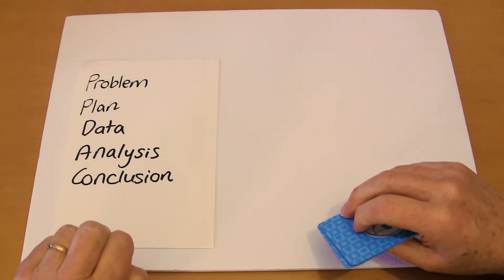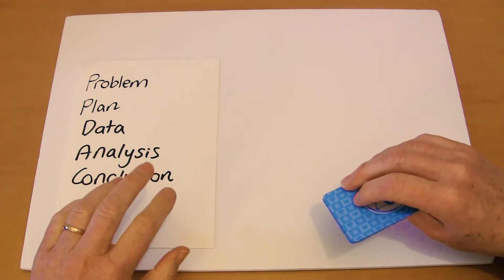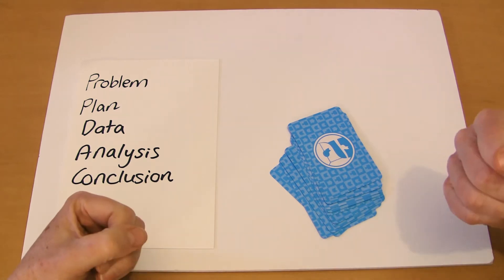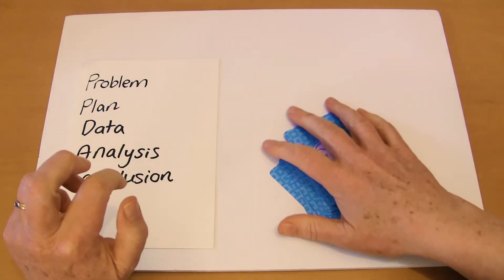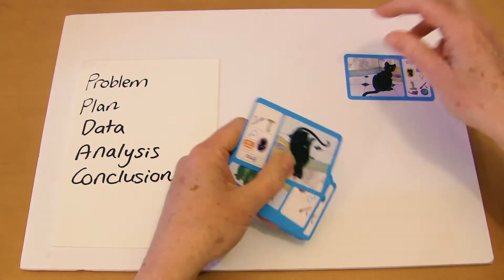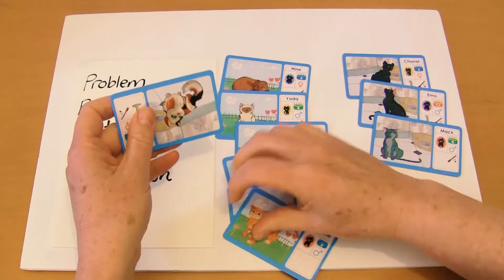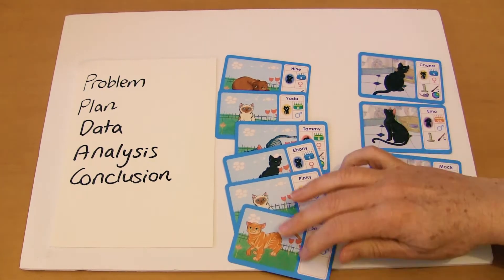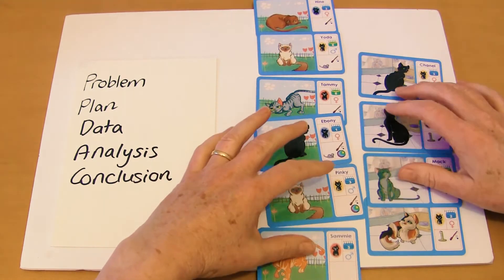Cat Maths: The Statistical enquiry process with The Cat Pack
A short video describing how to perform a basic statistical analysis using Cat Maths Cards.